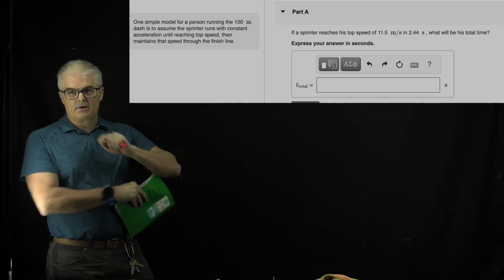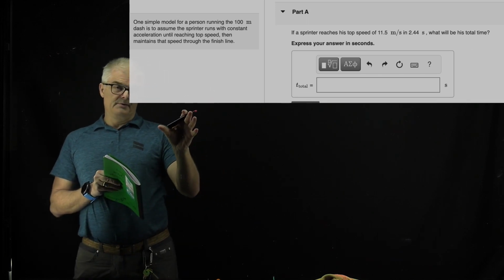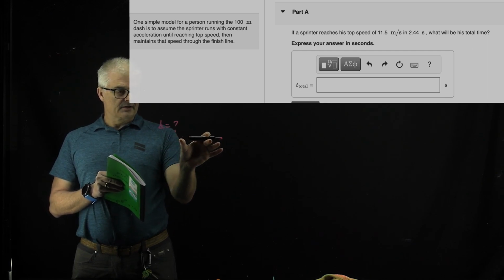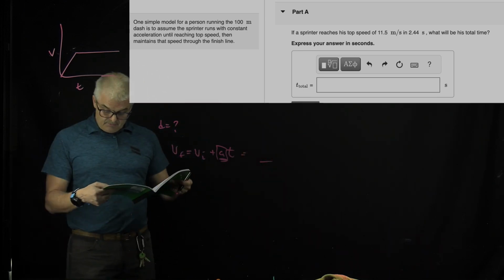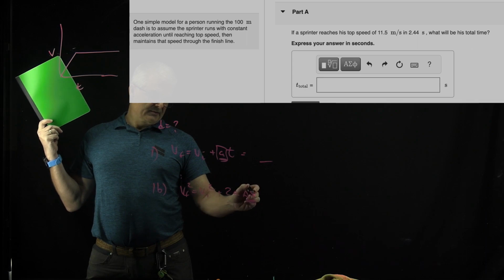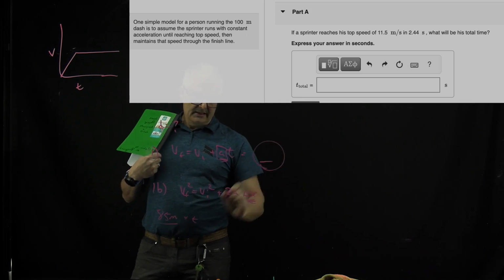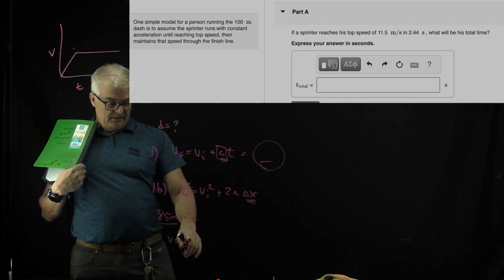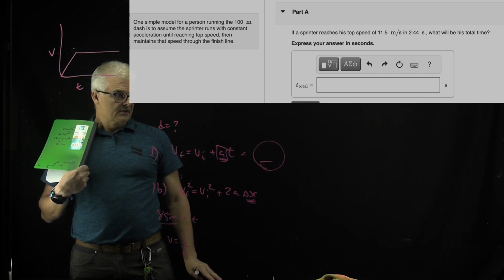Mastering Physics 2.43 Solved! One simple model for a person running the 100 m dash is to assume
One simple model for a person running the 100  m dash is to assume the sprinter runs with constant acceleration until reaching top speed, the maintains that speed through the finish line. If a sprinter reaches his top speed of 11.5  m/s in 2.44  s, what will be his total time?

This video is not the answer key, but it will help you get to the answer on your own. I create these for my students so that if they get stuck on a question, and I am not there, they can watch this video. It is the help I would give if was sitting next to them.